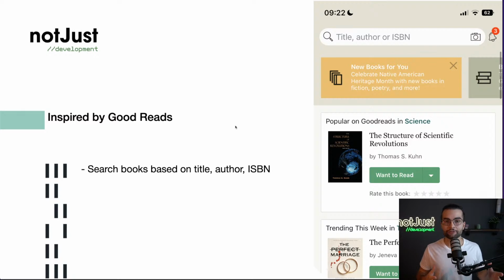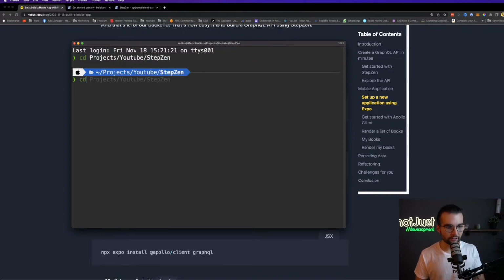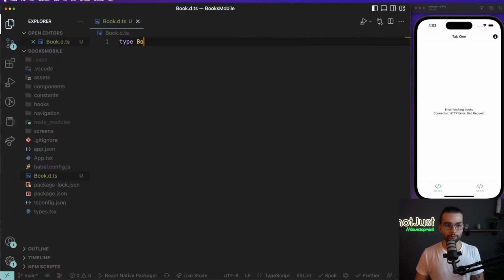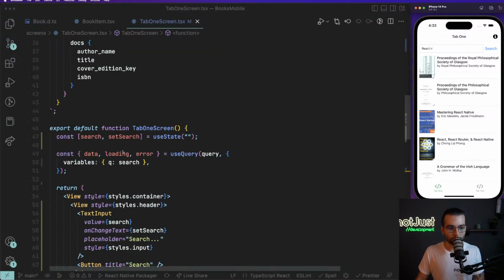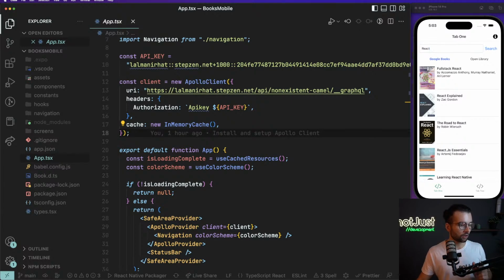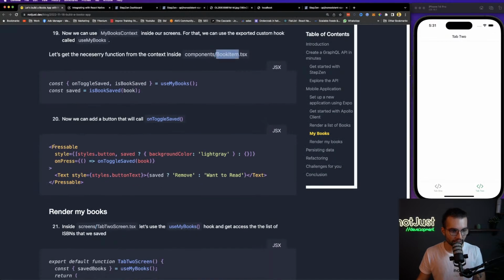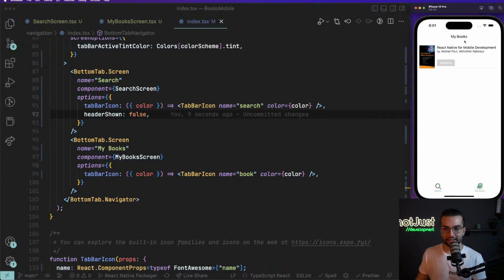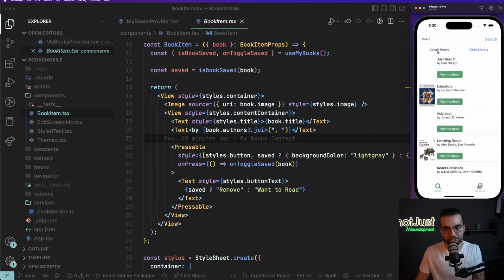🔴 Build a GoodReads Clone in React Native (tutorial for beginners)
In this tutorial, we will build a Books App similar to GoodReads that will allow users to search for books and keep track of the books that they have read.

This build includes a lot of tools & technologies, and it's a great opportunity to learn:
- React Native with Expo for the mobile application
- Google Books API
- Open Library API
- StepZen to build a GraphQL API, using above mentioned public REST APIs
- Apollo Client to query the API from React Native
- Async Storage to persist data on the device storage

Timecodes:
0:00 Introduction
0:34 Todays build
05:07 Asset bundle download
06:04 Getting started
07:53 Architecture
14:39 Guide
15:32 Creating a StepZen account
16:58 Install StepZen cli
19:39 Building the APIs
29:23 Initialise expo app
38:34 Setup apollo client
54:03 Render a list of books
01:19:53 Create a search input box
01:35:31 Create separate tabs for Google Books & Open Library
01:52:13 Create the Book Provider
02:33:16 Implementing MyBooks Context
02:38:42 Persisting data with async storage
02:49:55 Code refactoring
03:07:00 Challenges
03:15:45 Q&A